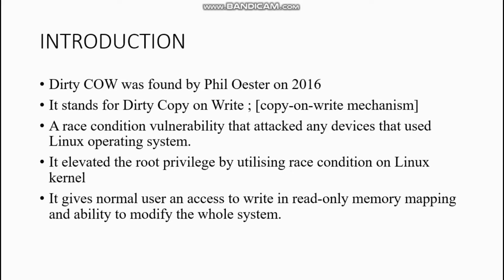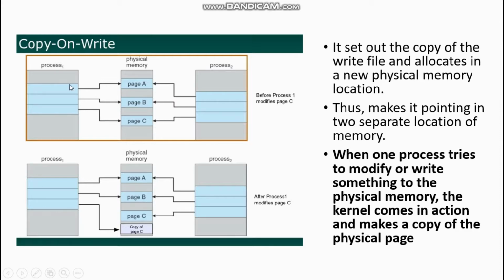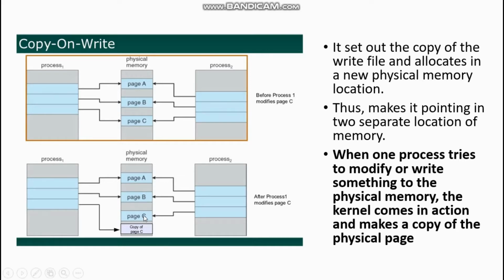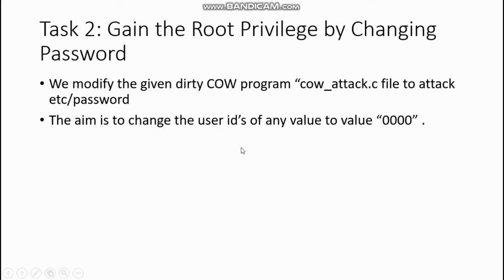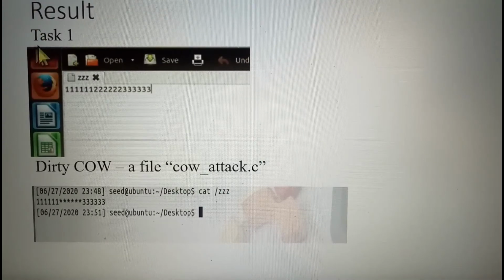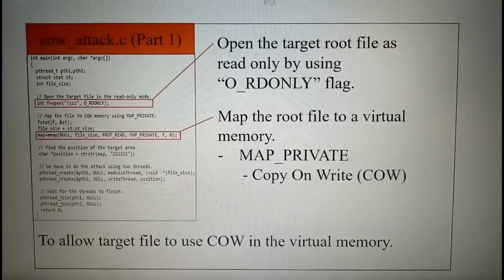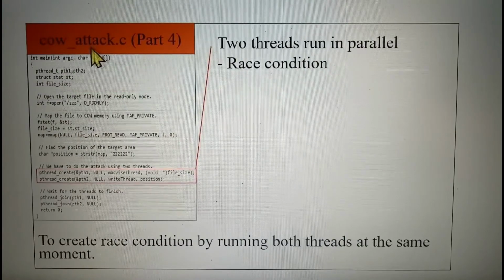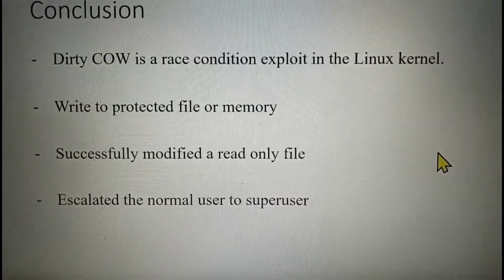Dirty C.O.W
Group M.2
ECC4707 Mini Project